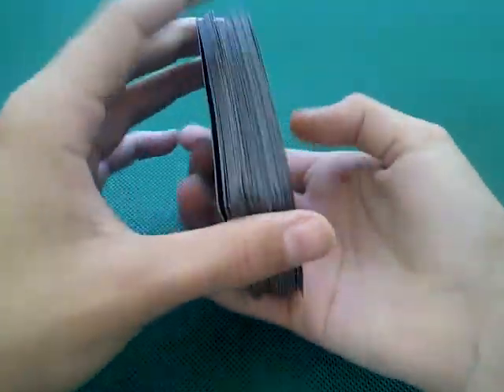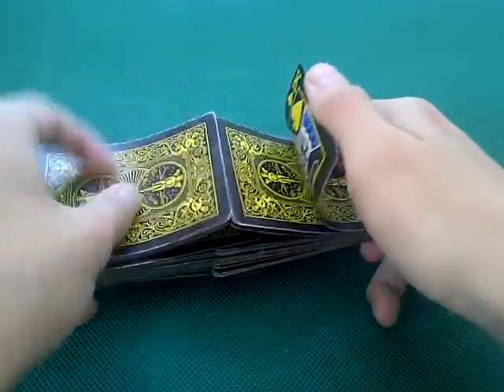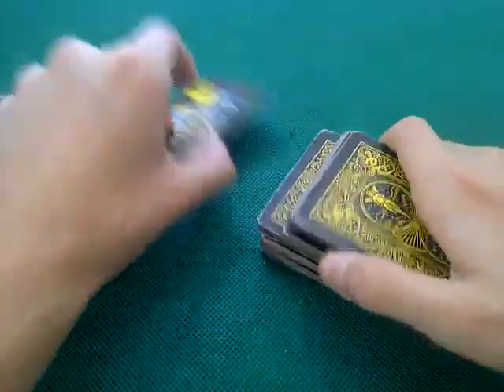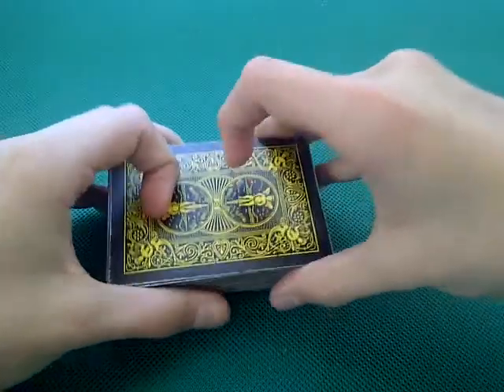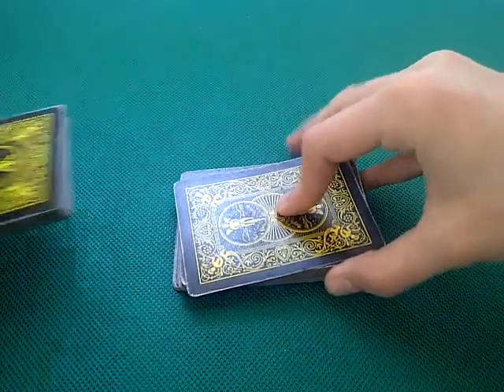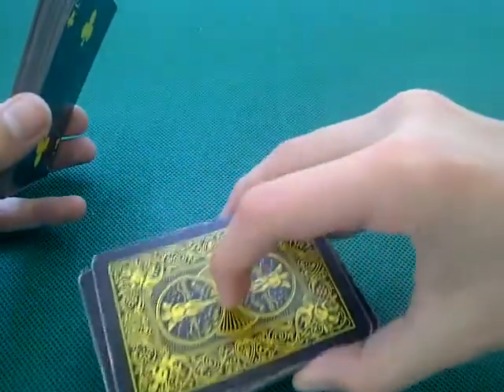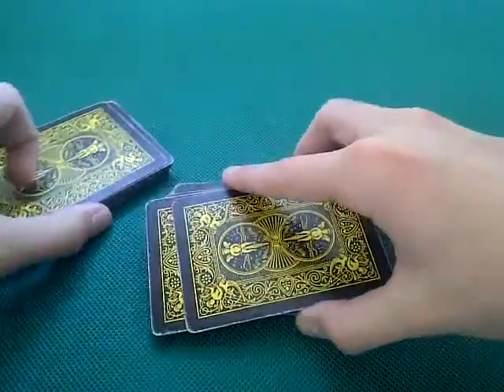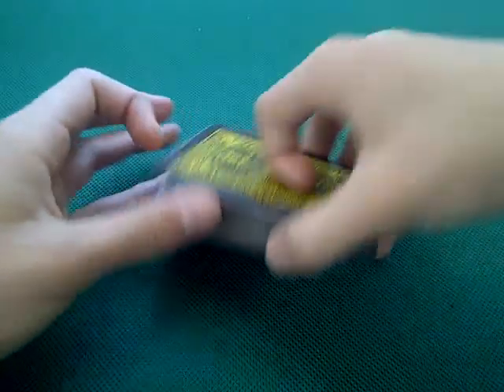benzais spin out tutorial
Heres a tutorial for the benzais spin out